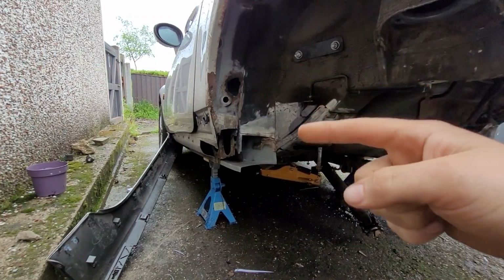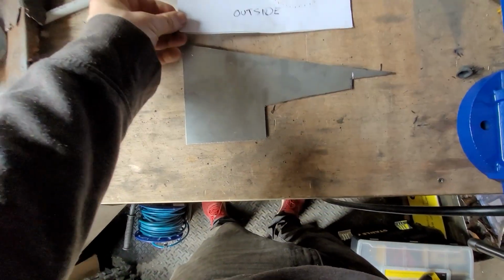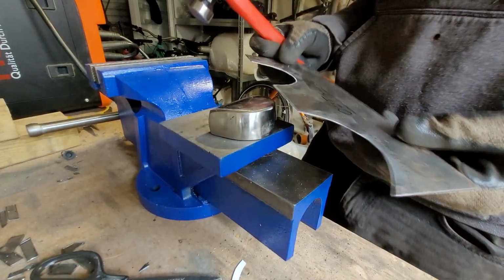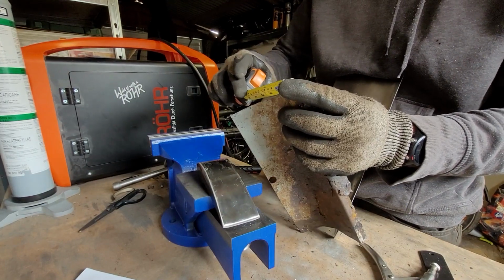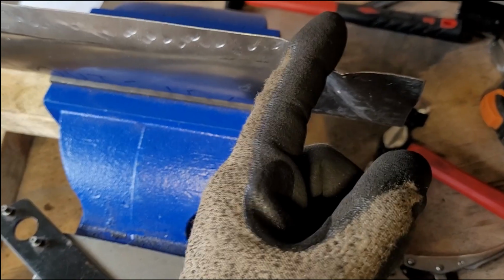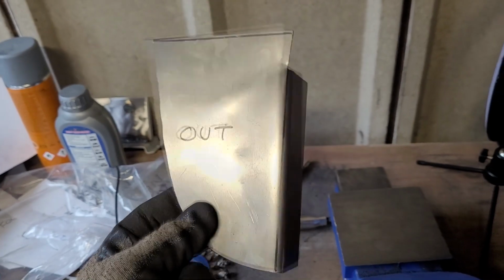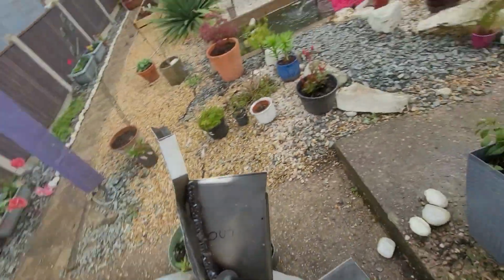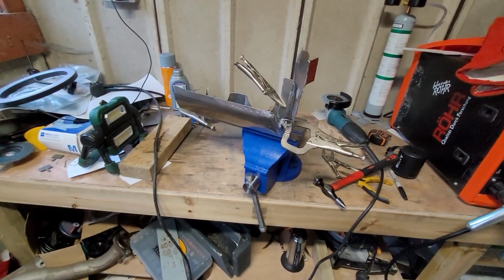Track Car SOS | ep7| Beginner Fabrication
The quest to get my NC MX5 "Track Car" back on the road after the MOT man condemned it as too rusty and full of holes. I have no expertise or experience. Let's go!

Episode 7 is all about fabrication. Cutting, welding, bending, hammering. Creating the repair panels to complete the repair of one of the sill sections.